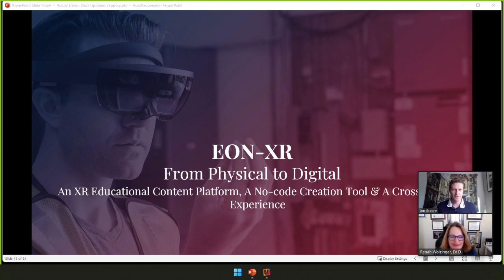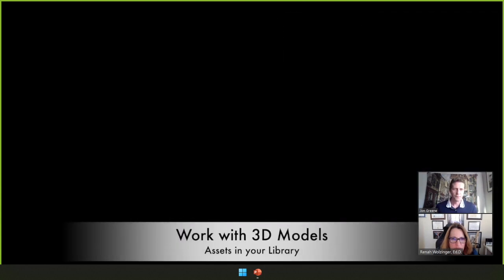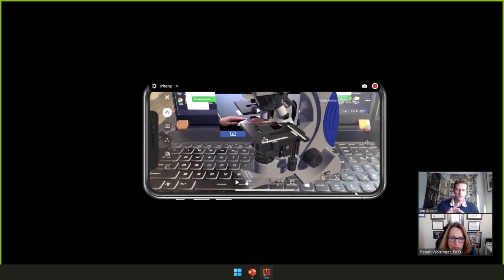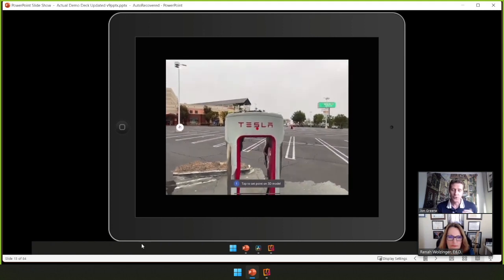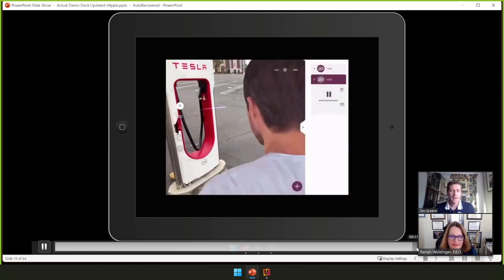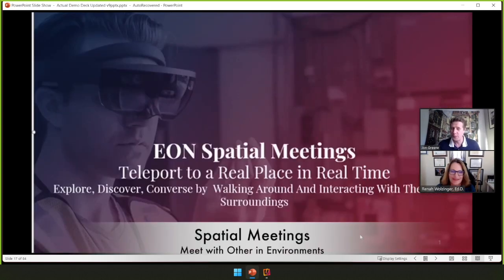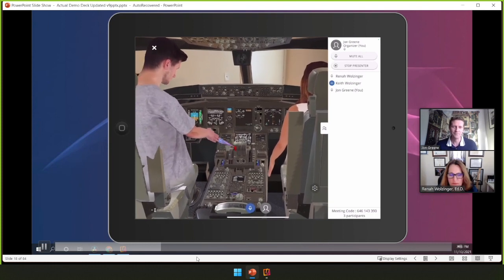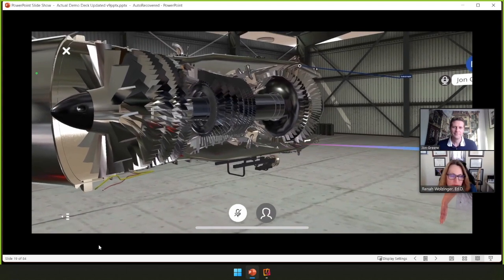Deep dive for EON Merged XR and EON Spatial Meetings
EON Spatial Meetings - Teleport to a real place in real time and explore, discover, converse by walking around and interacting with the host’s surroundings.